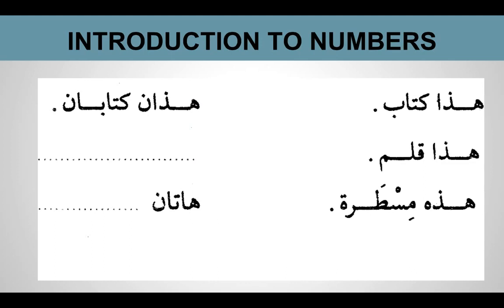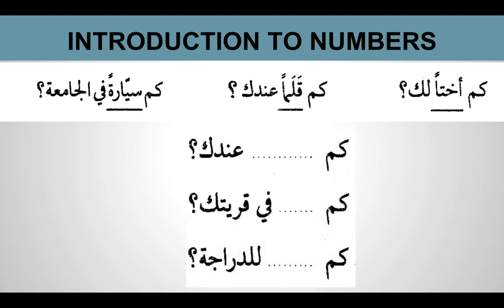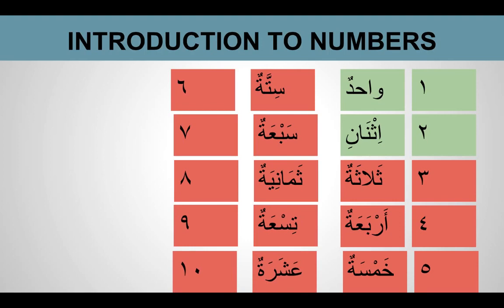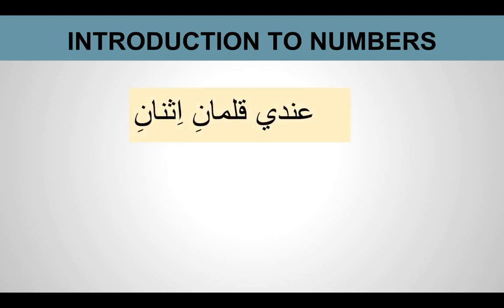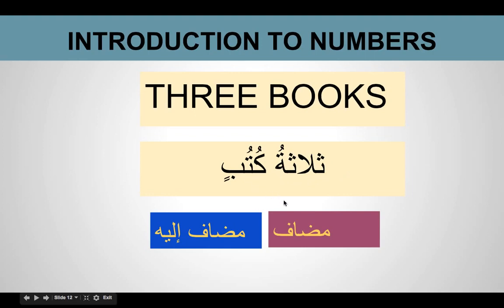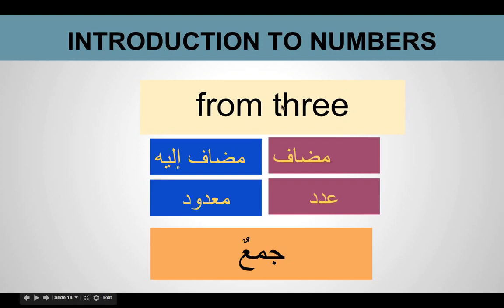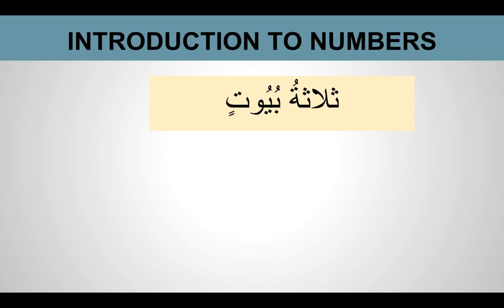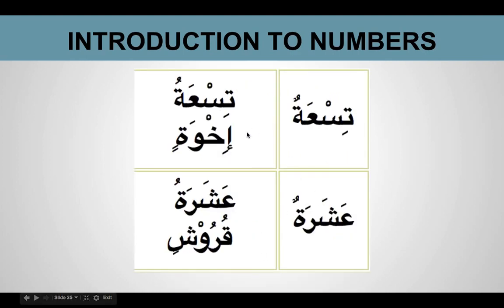Lesson 18-43 Introduction to numbers8